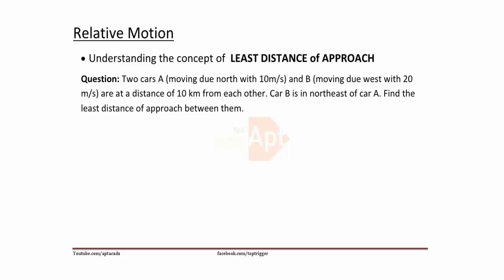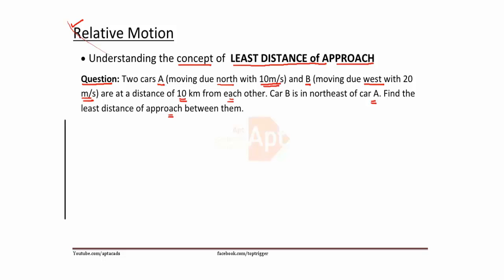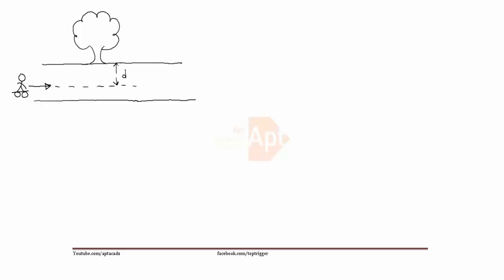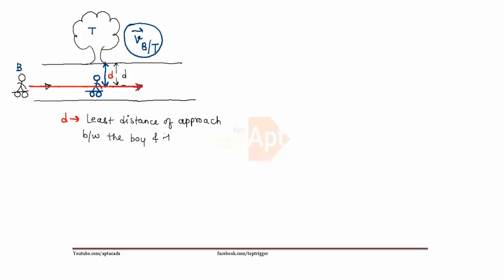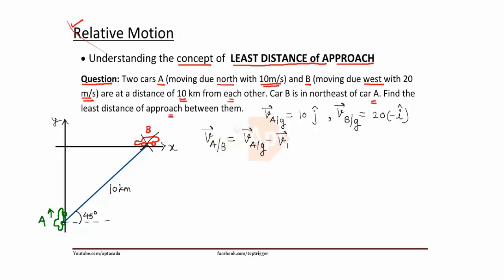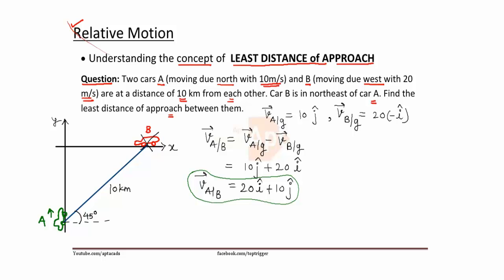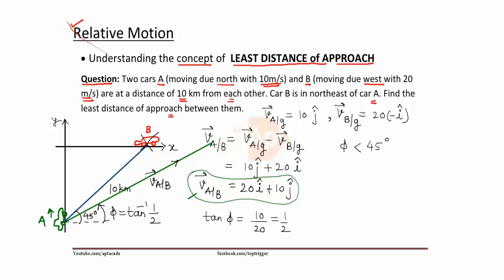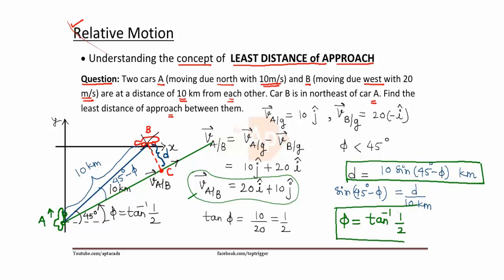IITJEE | Relative velocity | Least Distance Approach